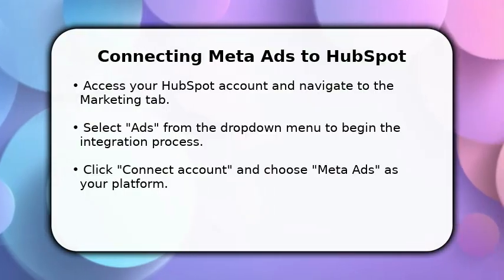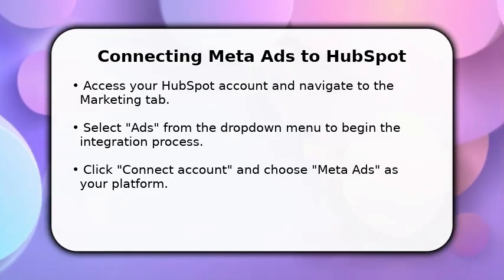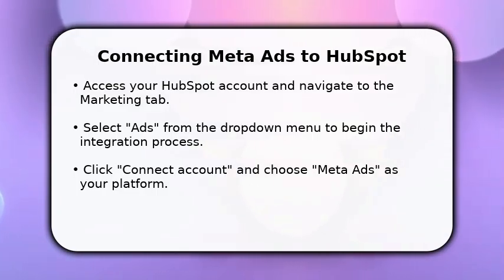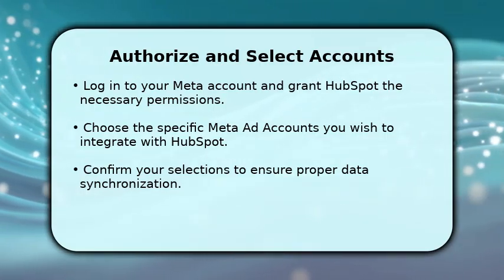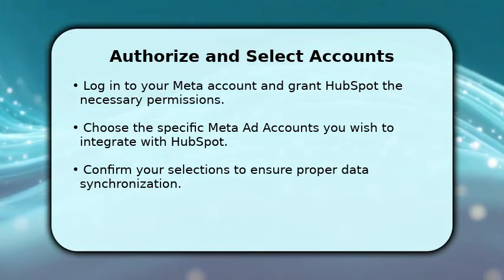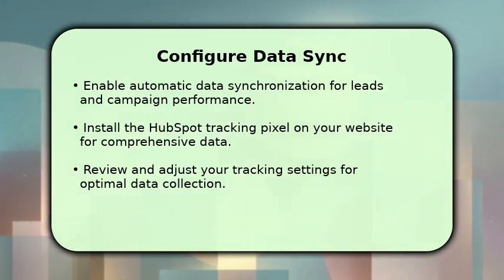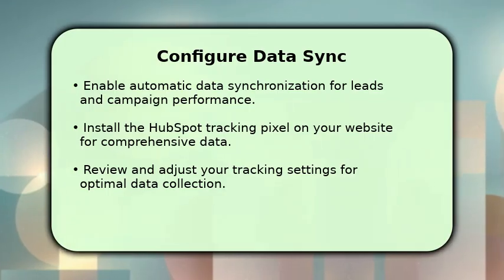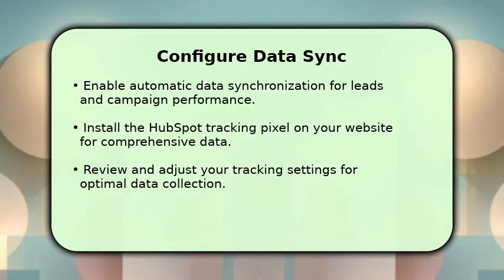How To Connect Meta Ads With HubSpot - Step By Step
In this video, we will walk you through the step-by-step process of connecting your Meta ads with HubSpot. This integration allows you to seamlessly manage your ad campaigns and track their performance within your CRM. We'll cover everything from setting up the connection to optimizing your ad targeting and bidding strategies.

Meta Ads, HubSpot Integration, Facebook Ads, CRM Management, Ad Campaign Optimization, Targeting Strategies, Bidding Techniques, Digital Marketing, Advertising Automation